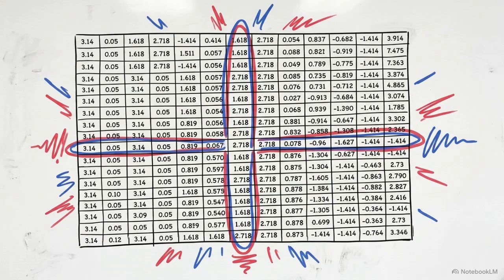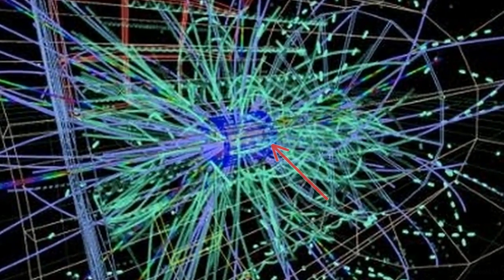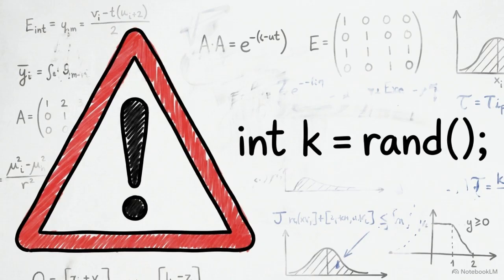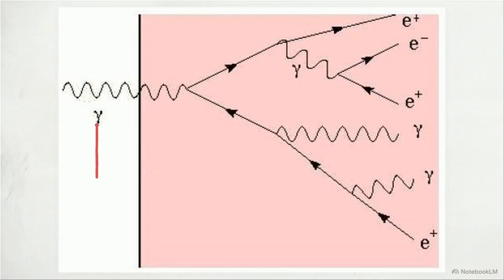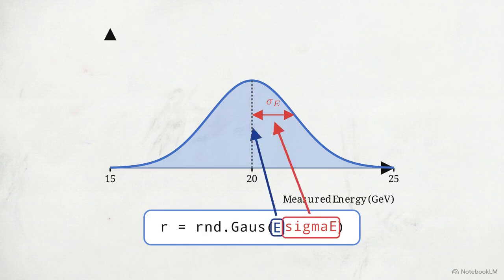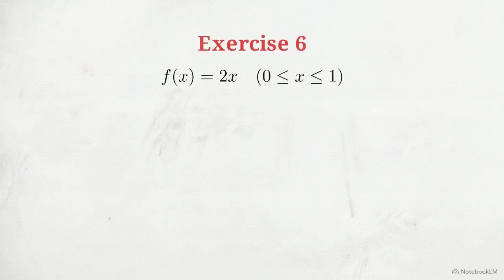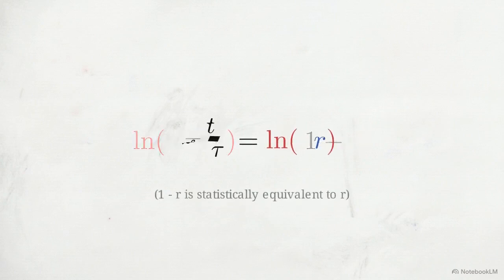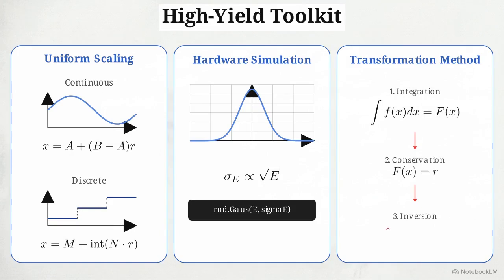PHYS715 | Quiz Review for 20 April 2026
Proper revision from METU Science for PHYS715. This one is a quiz review for 20 April 2026, meant to sort out the main ideas properly before the paper shows up. Clear, focused, and hopefully a good deal less painful than last-minute panic and vague optimism.
No faff, just revision.